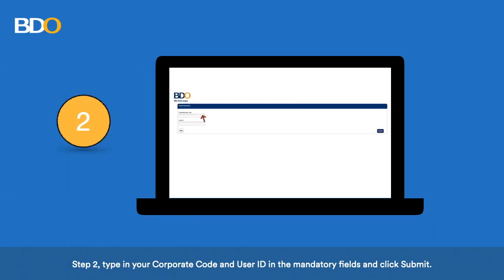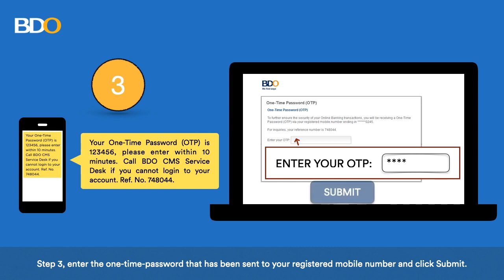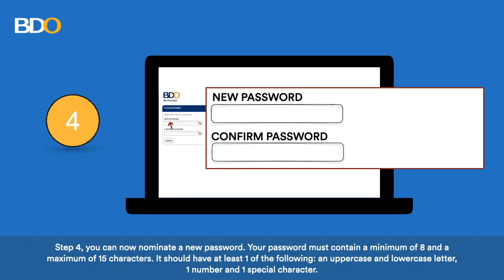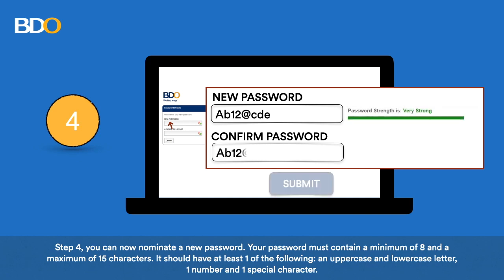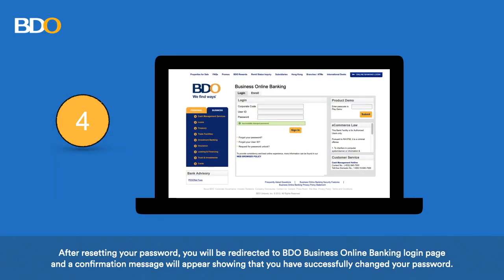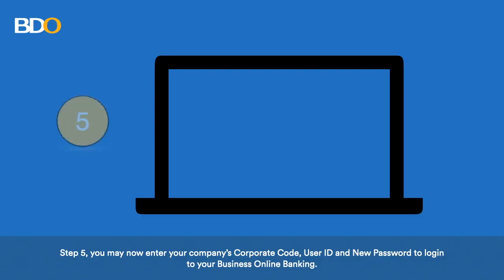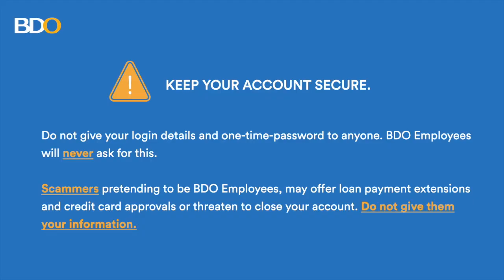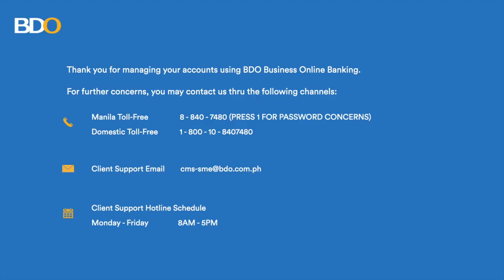How to Reset your Password in BDO Business Online Banking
Watch this step-by-step guide and learn how you can conveniently reset your password in BDO Business Online Banking.